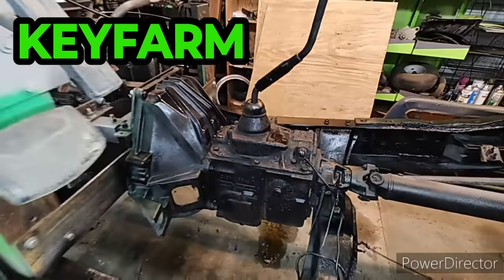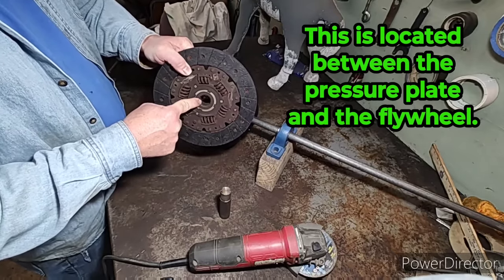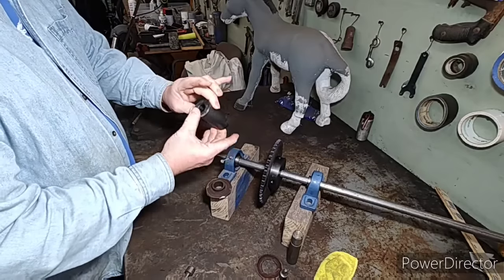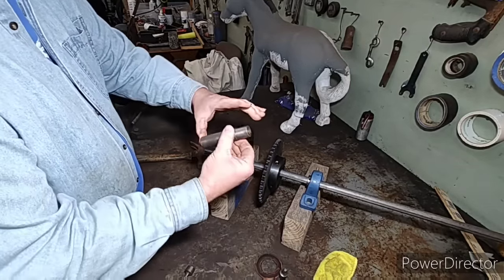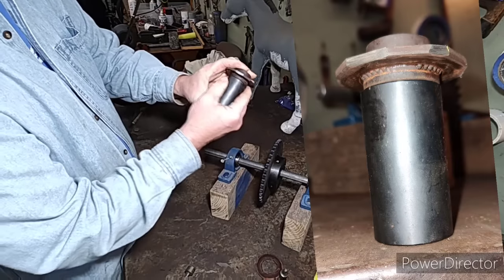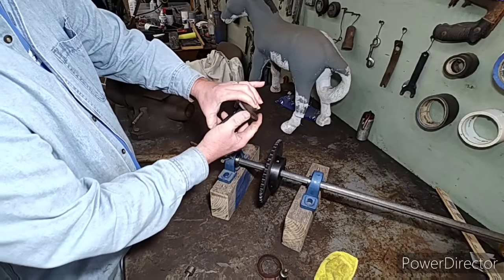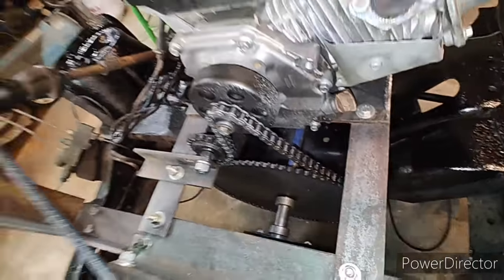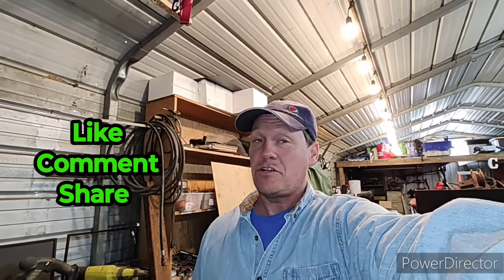How to connect a go-kart engine to a manual transmission. Predator Duromax Keyfarm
In this video I show you how to connect a go-kart engine to any manual transmission.